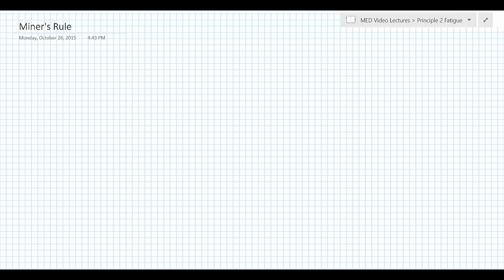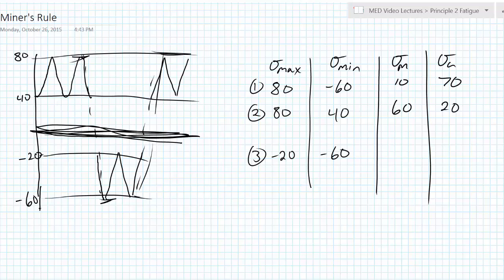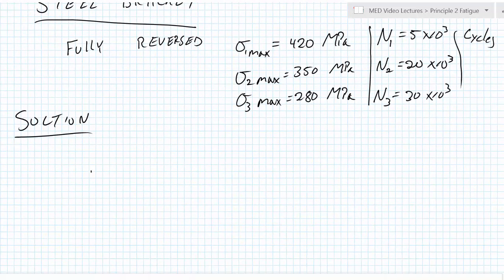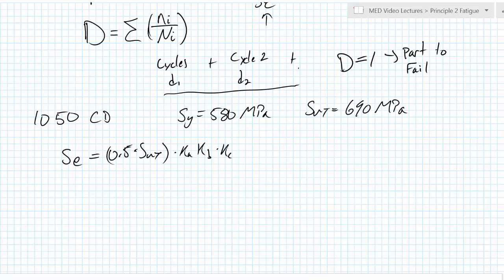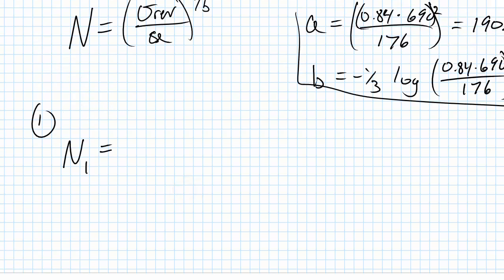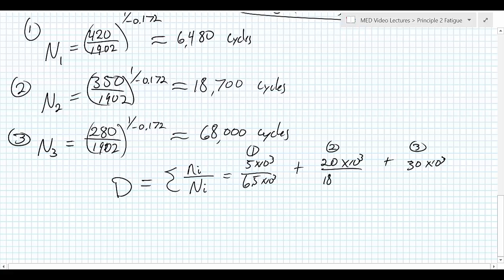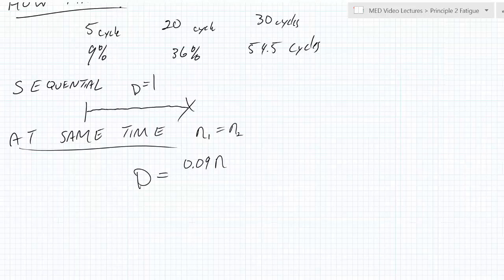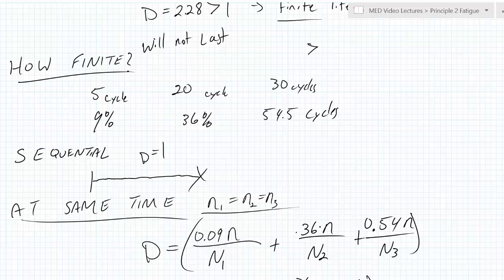Machine ELement Design - V17 Miner's Rule Method